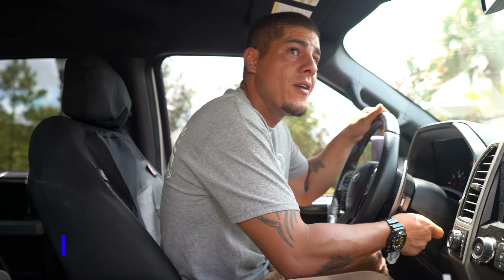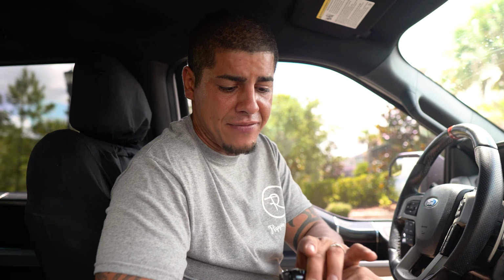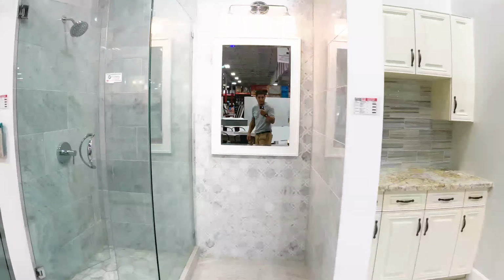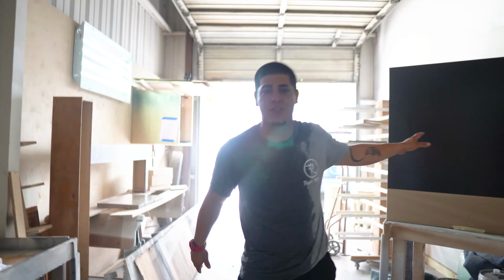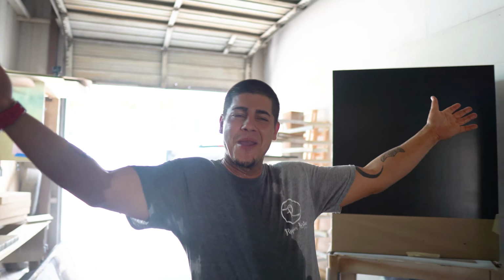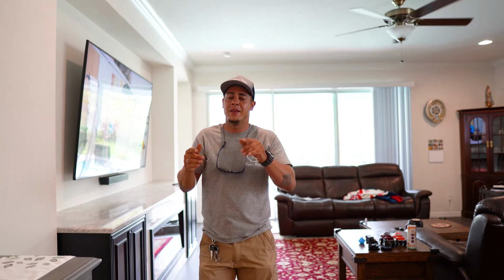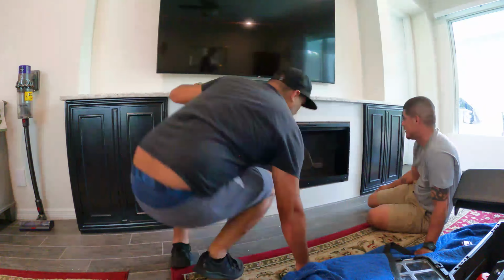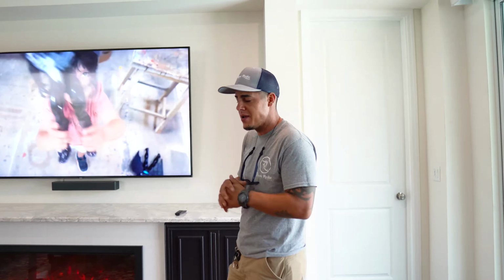Electric Fireplace Installation - Start To Finish Build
Hey Everyone Welcome to Flippin' Rustics!
On our channel, we will be going over the BTS of our most current builds and an inside look into our lives!

📸 All videos made and produced by Brody Hodges 📸
BrodyHodges.com